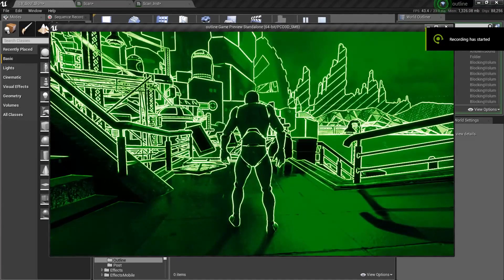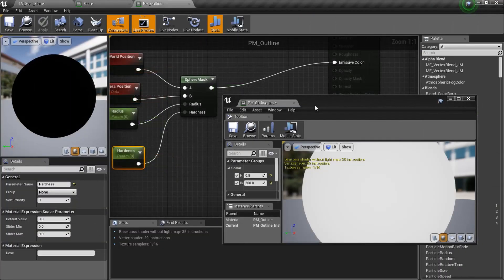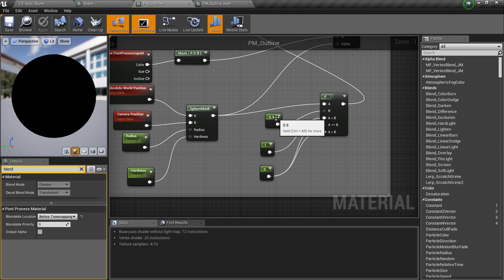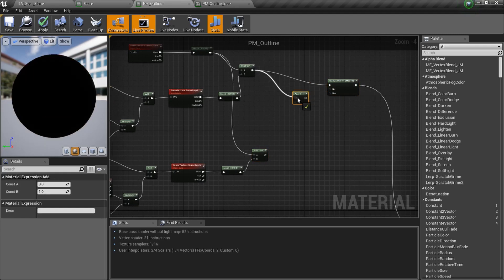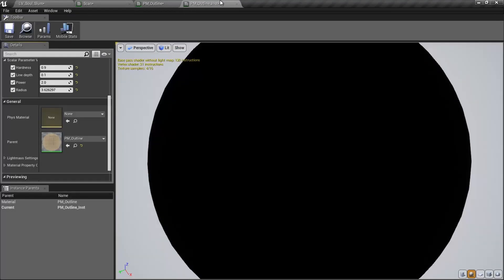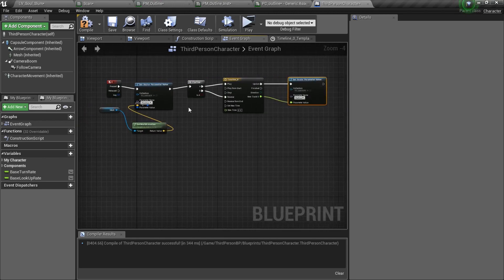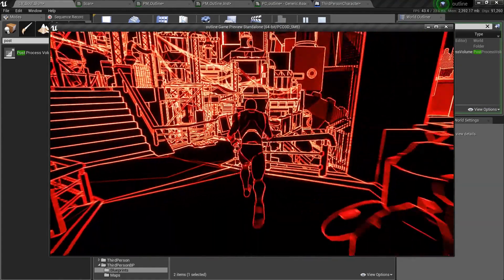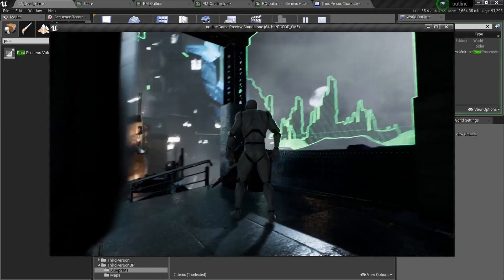Outline Transition Effect Using Postprocess Material - Unreal Engine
Outline transition effect tutorial in unreal engine 4 using post process material. This is made using a sphere mask and an edge detect function to get the outline. So we cam transition the world from a fully shaded version to an outline version. Similar to the loading effect from assassin's creed origins We are also using the soul city,  free asset pack from the project.